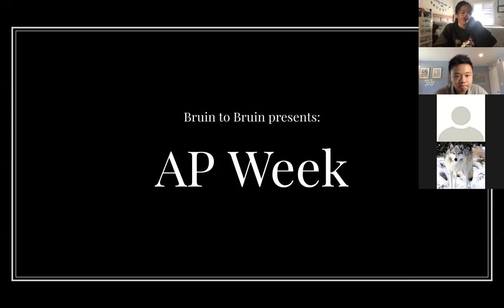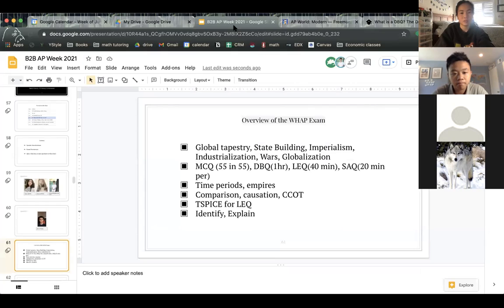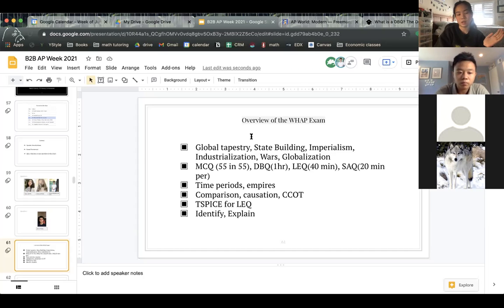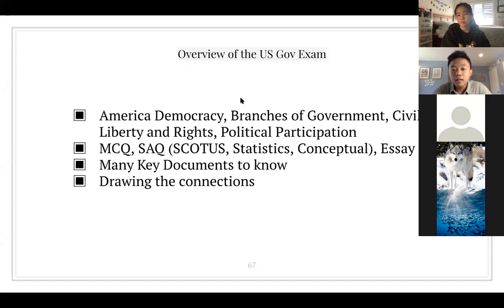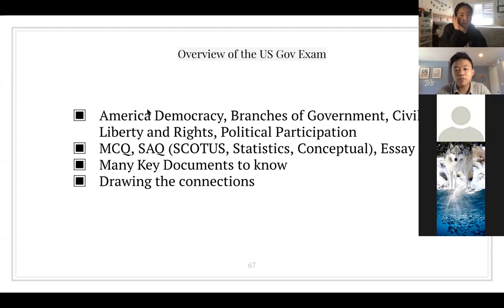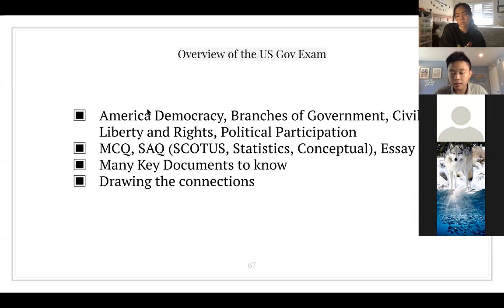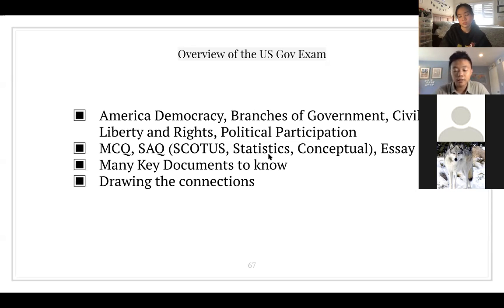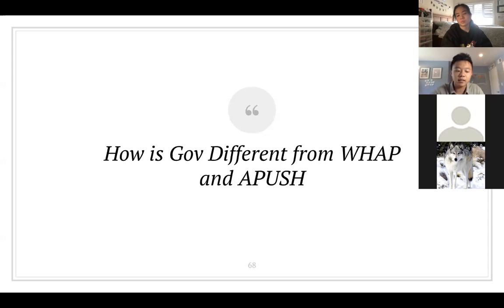What to Expect: WHAP, APUSH, Gov/Econ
Welcome to Day 4 of AP Week! Today, we have Stella, Tommy, and Jake talk about AP World History, AP US History, and AP Gov/Econ. Over this week, we will be releasing a series of videos on nearly all AP classes schools have to offer, about what to expect, tips and tricks, and some personal stories from students who have taken the class.

⭐️  Contact Stella @wellastong
⭐️  Contact Tommy @tommy_s_515